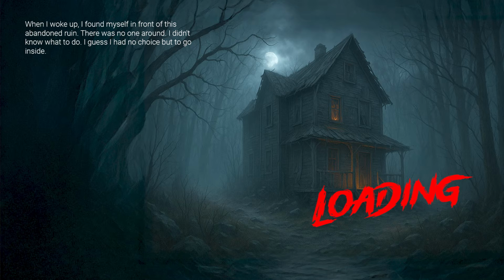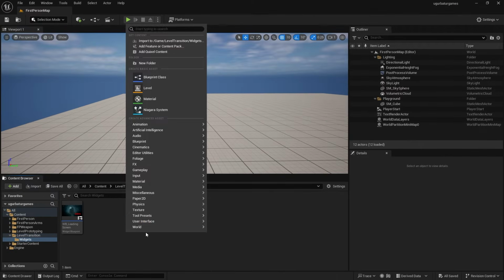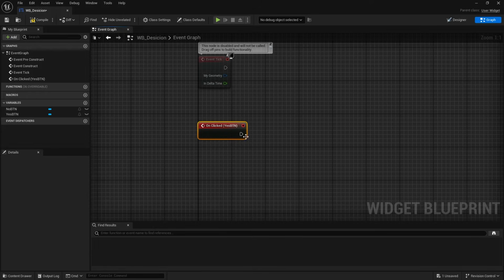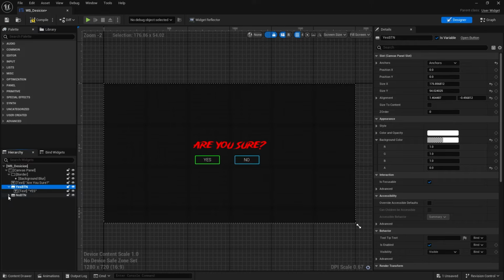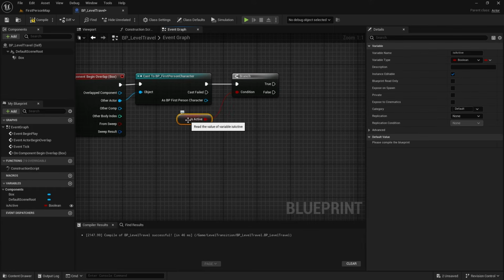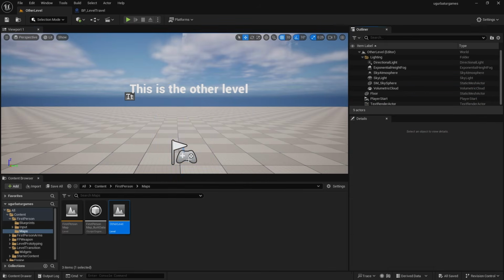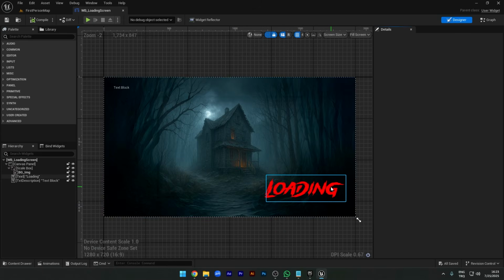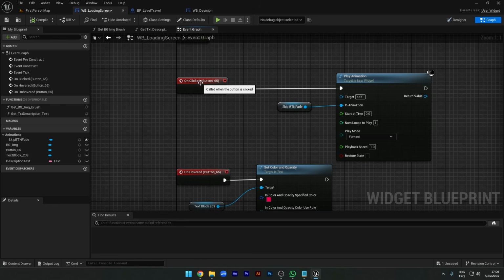Advanced Level Transition in Unreal Engine 5 - Confirmation & Loading Screen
In this tutorial, we’re taking level transitions in Unreal Engine 5 to the next level!
You’ll learn how to build a complete, advanced transition system including:

✅ A confirmation widget that asks the player “Are you sure?” or etc.
✅ A customizable loading screen with changeable background image and description text
✅ Clean and flexible Blueprint logic for seamless level loading

Perfect for adding polish and user experience to your UE5 projects.
Let’s build it all - step by step!